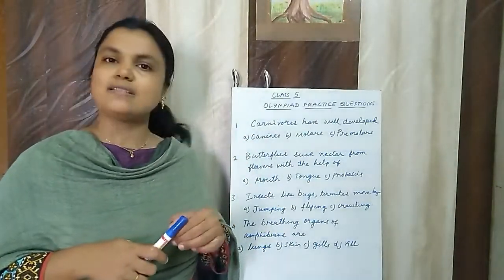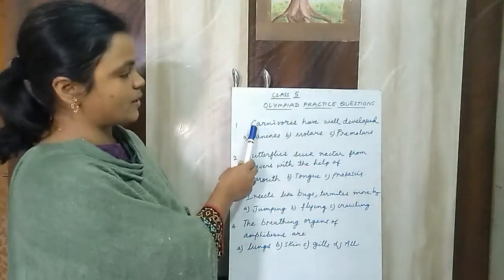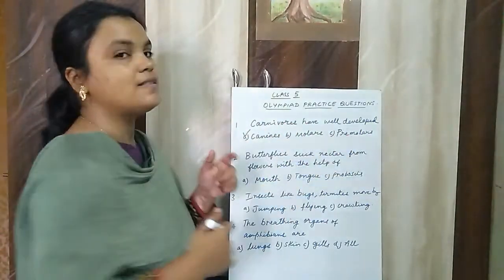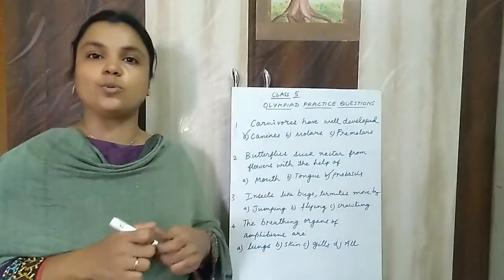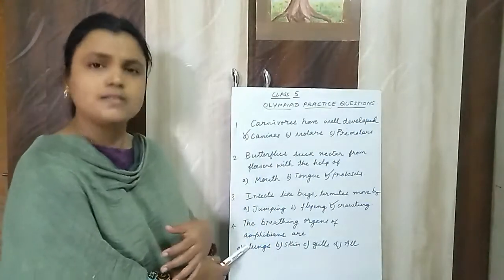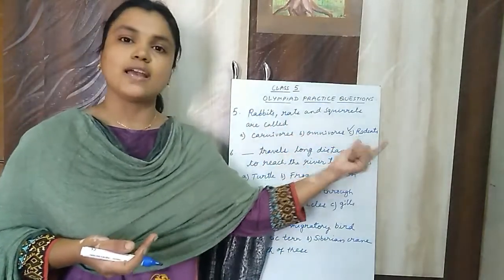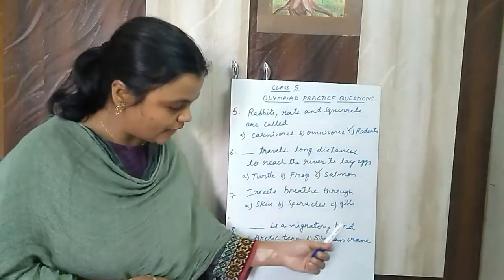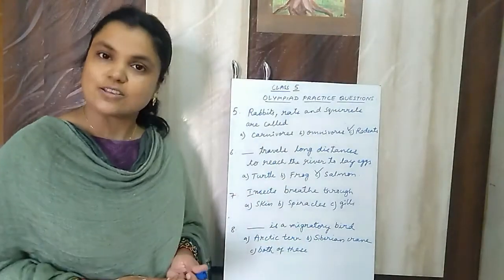Olympiad Practice questions for 5th